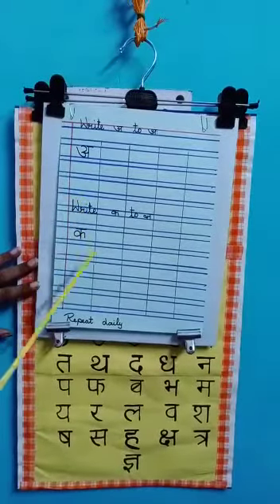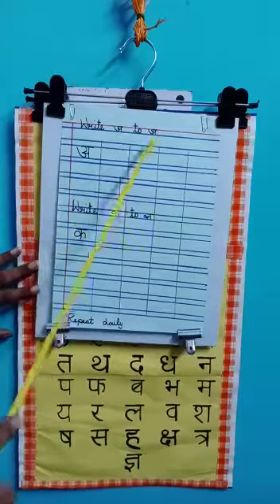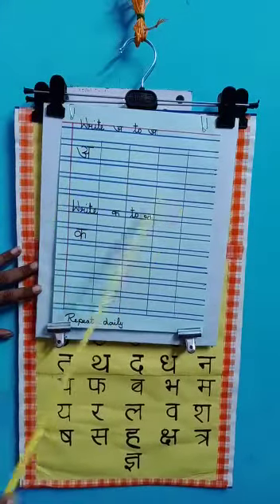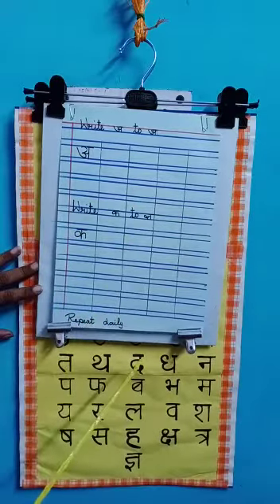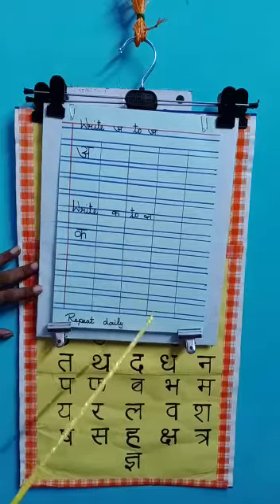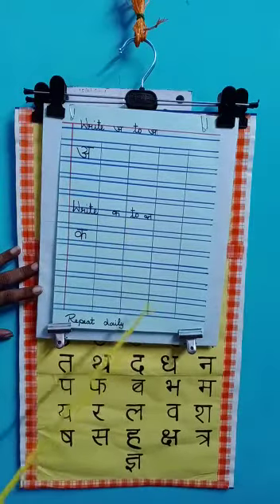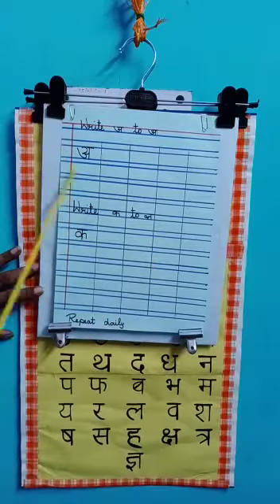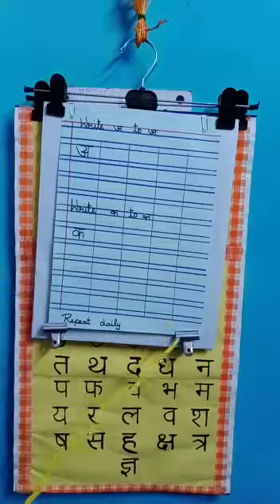Kindergarten 2nd Language Hind